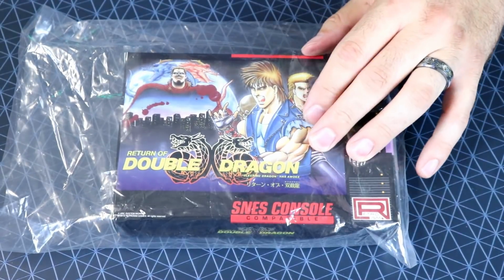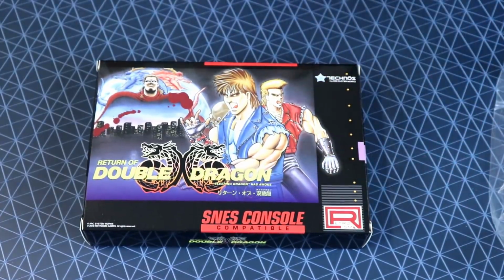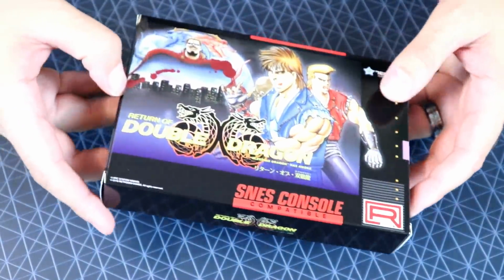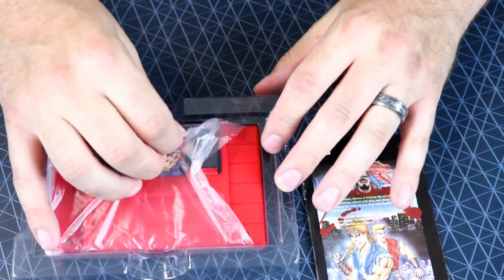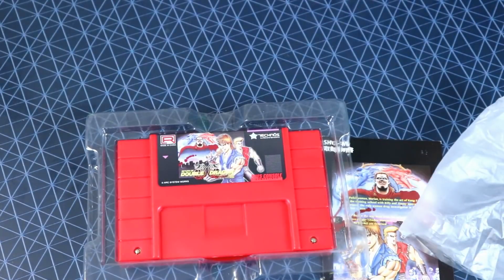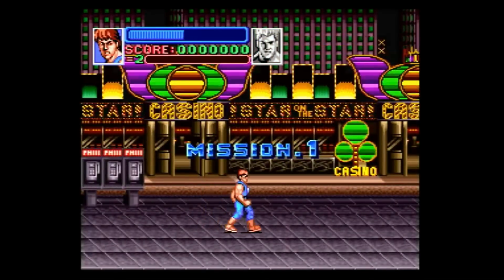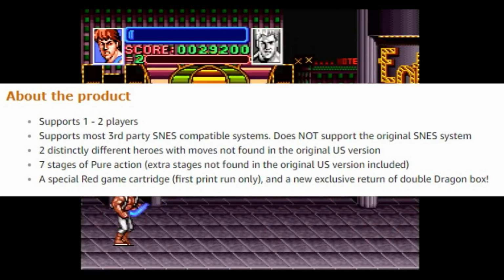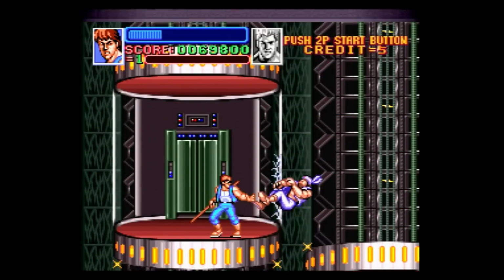Do Not Buy This Game! Retroism Return Of Double Dragon SNES Cartridge!